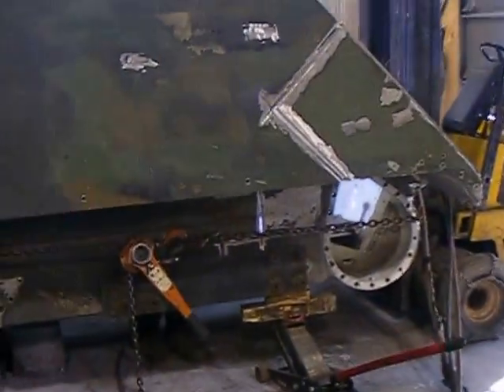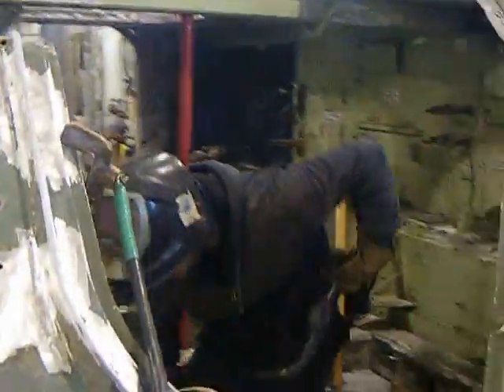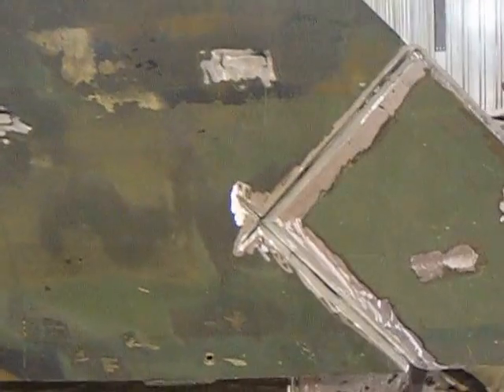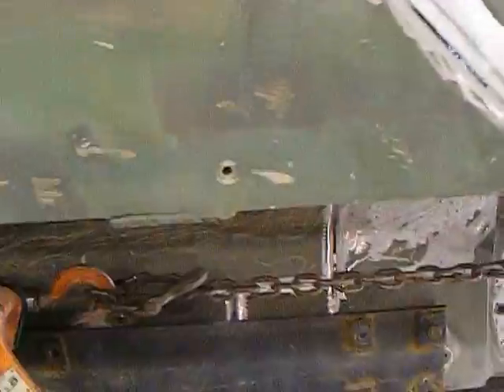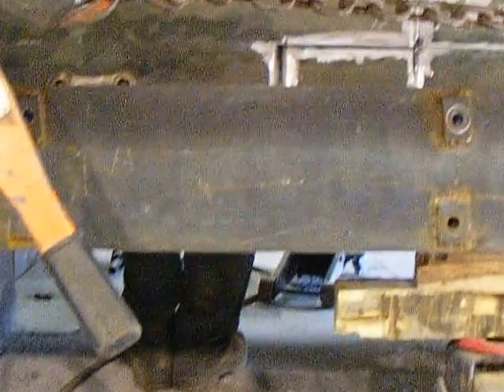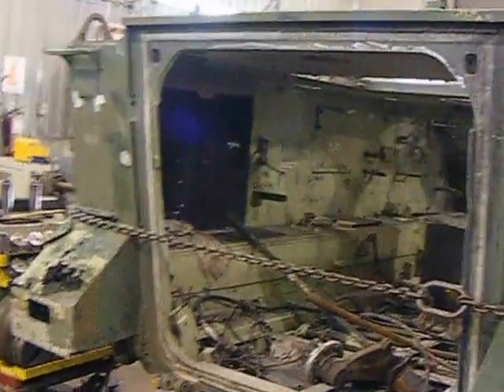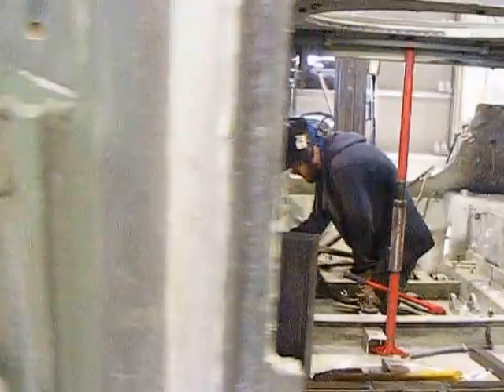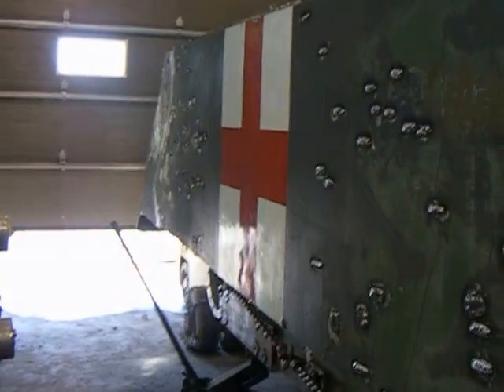M113A2 restoration (PART 2) March 2015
The M113A2 are in the welding shop. The big work start!